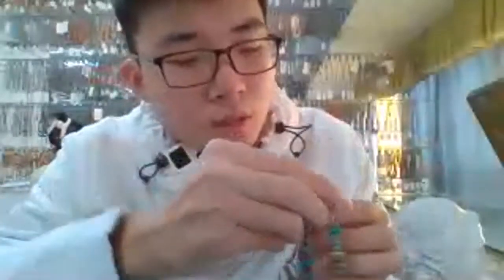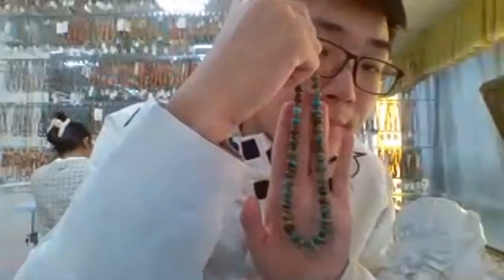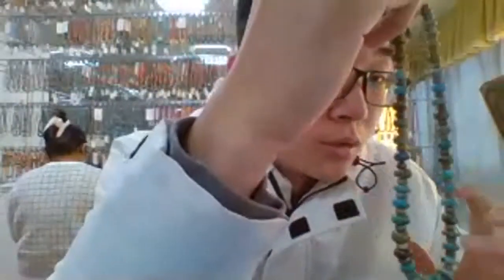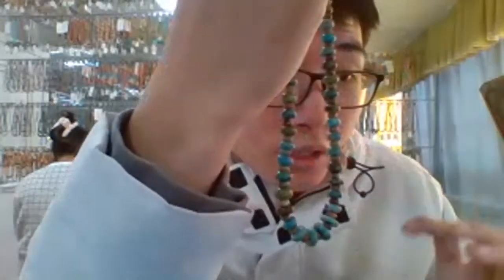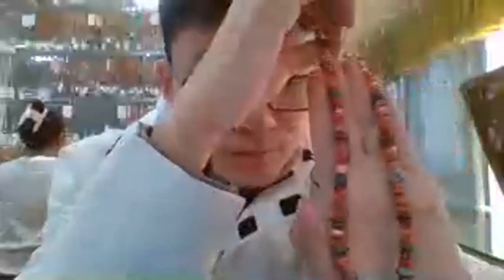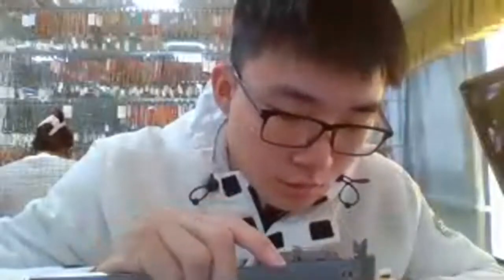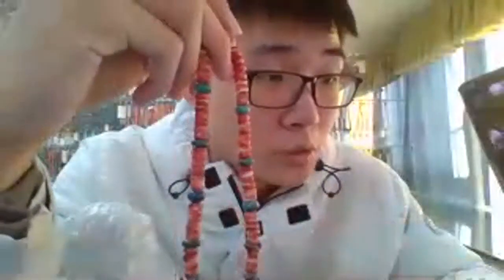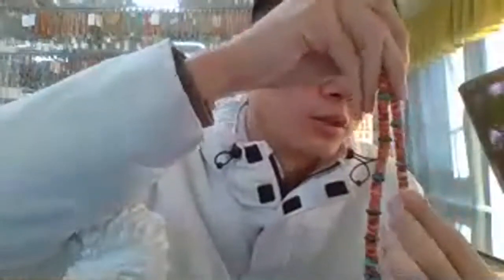20221207-04 Natural 6mm Spiny Oyster Shell Graduated Rondelle 8x18mm for Jewelry Making#turquoise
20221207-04 Natural 6mm Spiny Oyster Shell Graduated Rondelle 8x18mm for Jewelry Making#nativeamericanturquoisejewelry